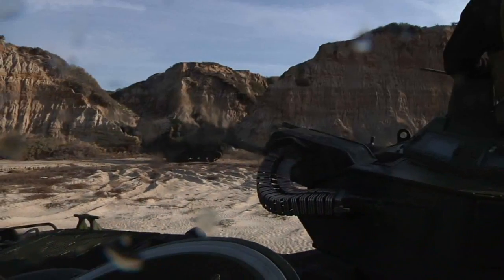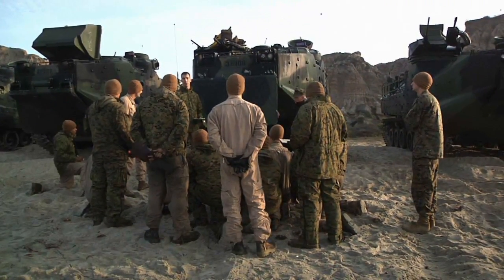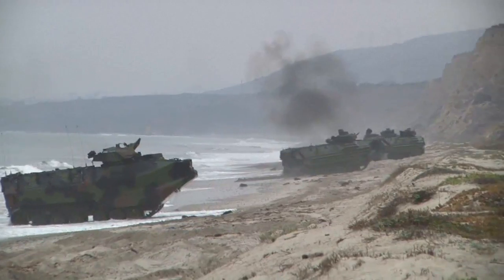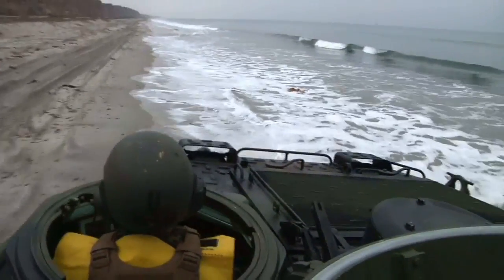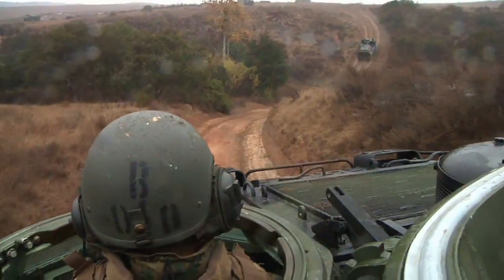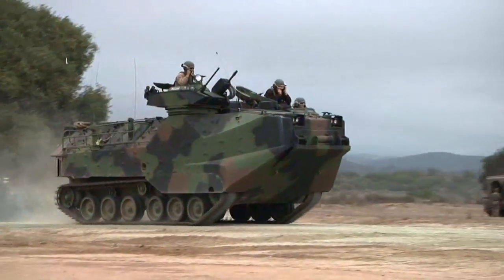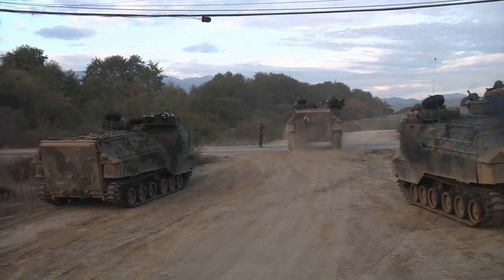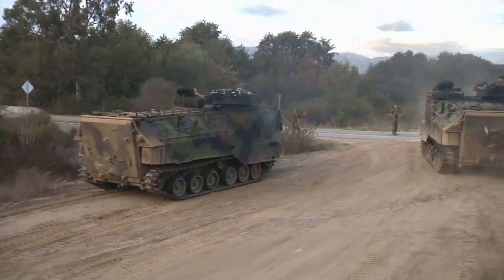Amphibious Tanks Take Marines From Ship to Shore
USMC Amphibious Assault Vehicles (AAVs) move Marines from ship to shore in good weather and bad, and support them with fire and transportation.